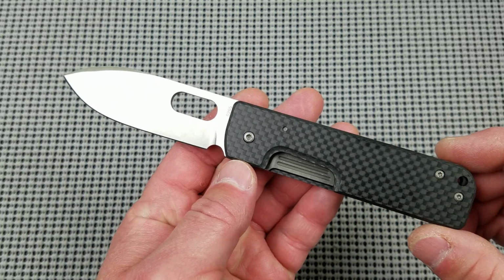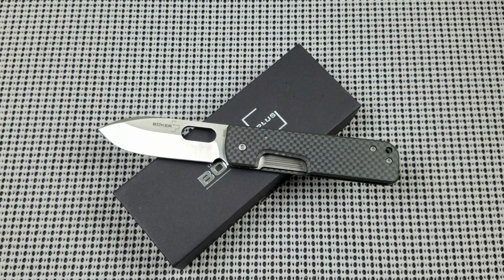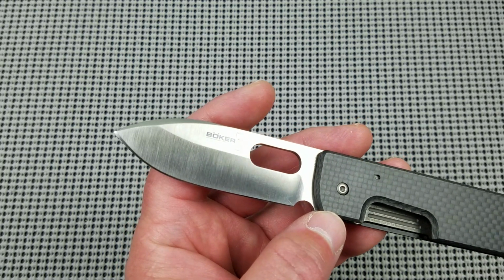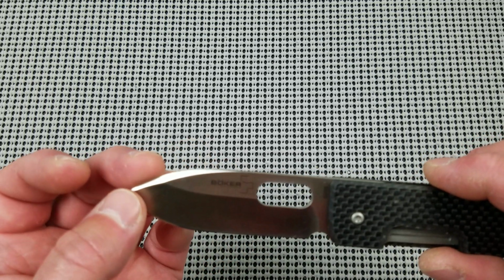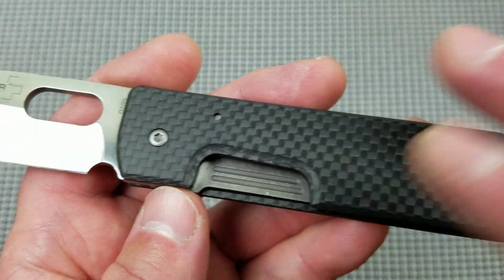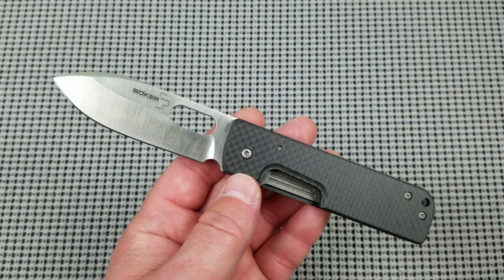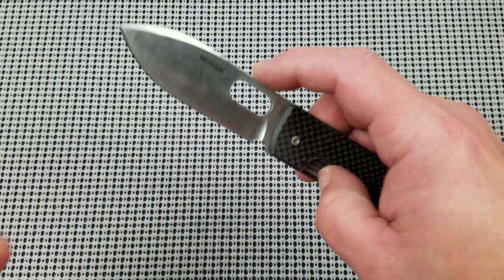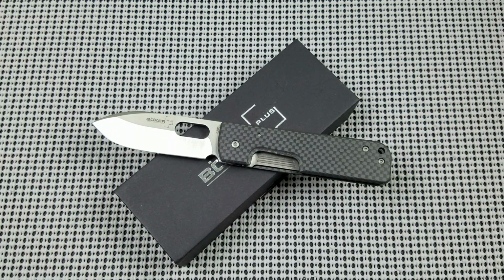Boker Plus Panchenko Lancer, BladeHQ exclusive S35vn/CF